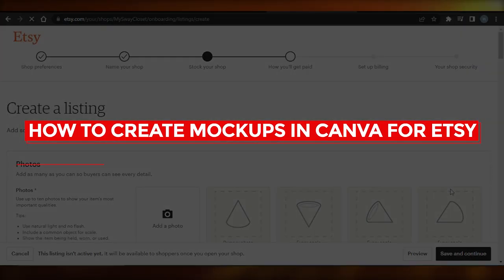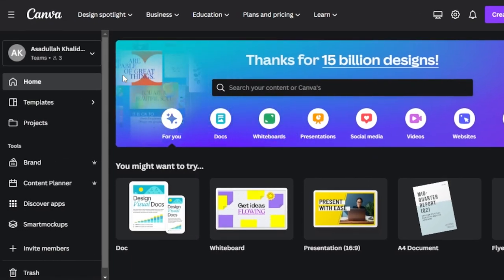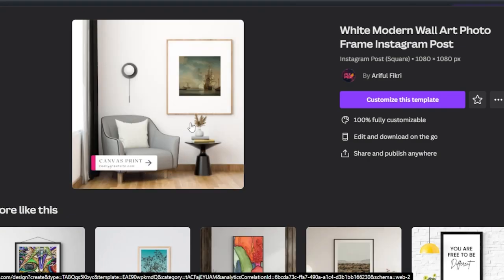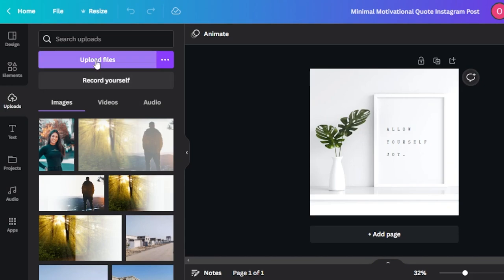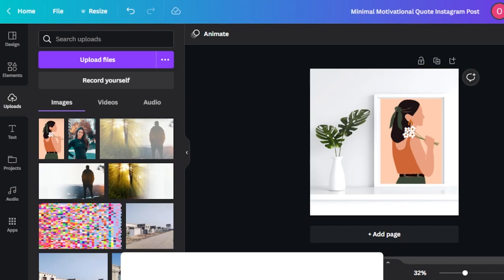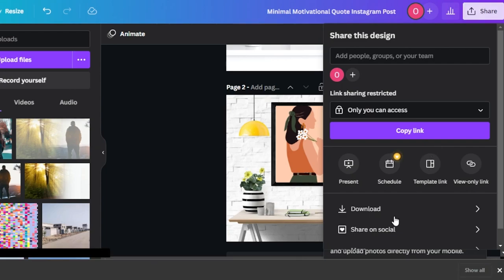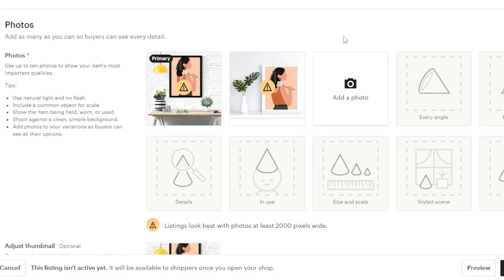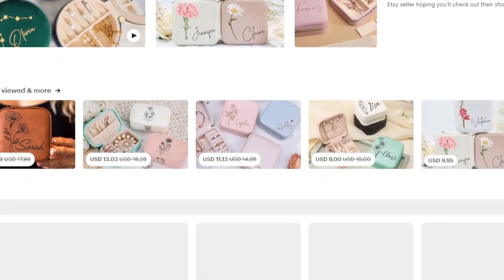How To Create Mockups In Canva For Etsy (Sell On Etsy)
In this video I show you How To Create Mockups In Canva For Etsy. It is really easy to do and learn to do it in just a few minutes by following this super helpful tutorial to get a better understanding of everything.